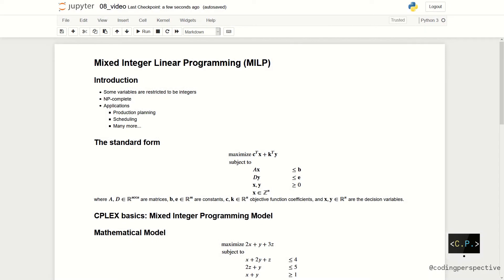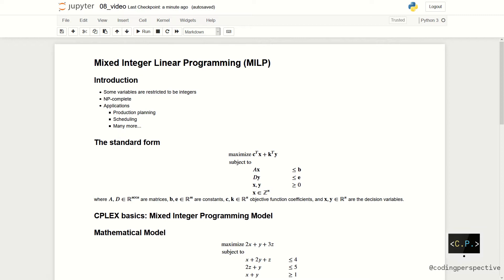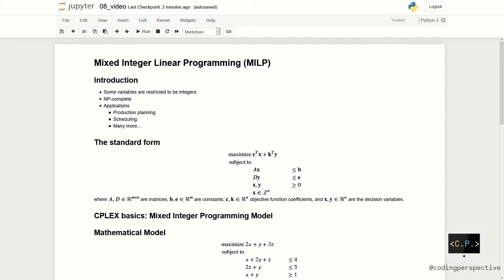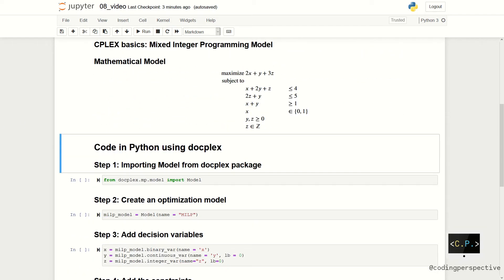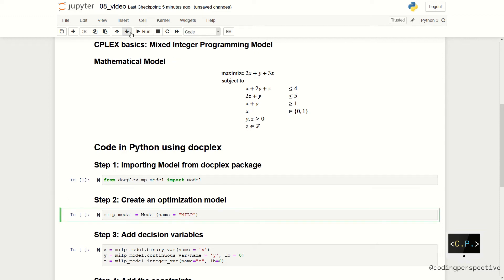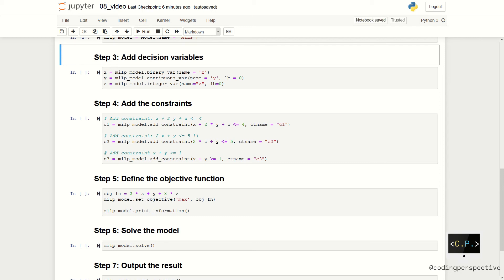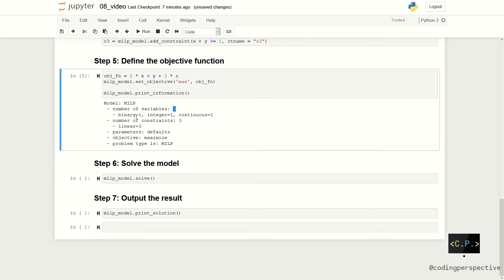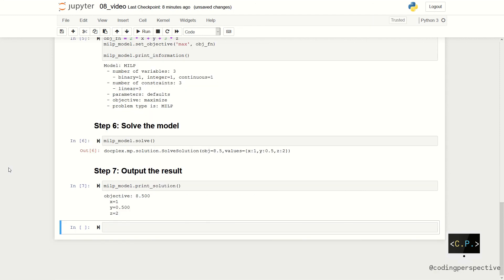Mixed Integer Linear Programming - Optimization in Python with CPLEX (Part 3)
In this video, we introduce Mixed Integer Linear Programming (MILP) and show how to implement it in Python by using docplex.

This video series introduces several Mathematical Optimization Problems and shows how to solve them in Python via docplex package (Python interface to CPLEX).

❔Answers to
↪︎  What is Integer Programming?
↪︎  How can I code a Mixed Integer Linear Program using docplex package?
↪︎  How can add constraints using docplex package?
↪︎  How can solve a Mixed Integer Linear Program using docplex package?

⌚ Content:
↪︎  0:00 - Intro
↪︎  0:32 - Mixed Integer Linear Program (MILP)
↪︎  1:55 - The standard form
↪︎  2:42 - The example model
↪︎  3:17 - Implementation of the model
↪︎  3:42 - Adding decision variables
↪︎  4:20 - Adding constraints
↪︎  5:39 - Solving the linear model